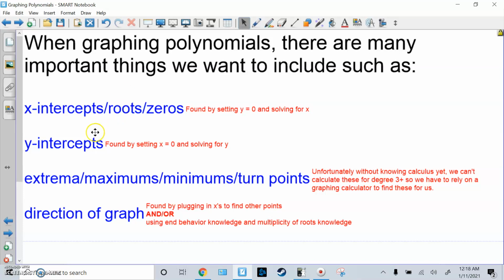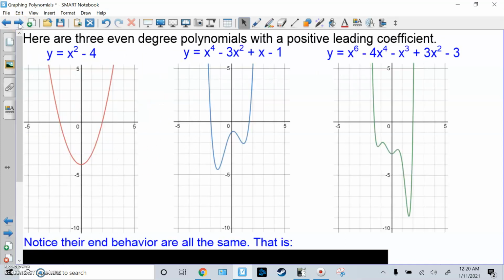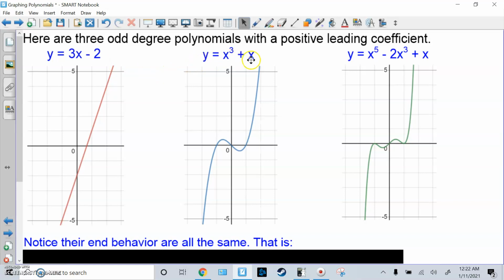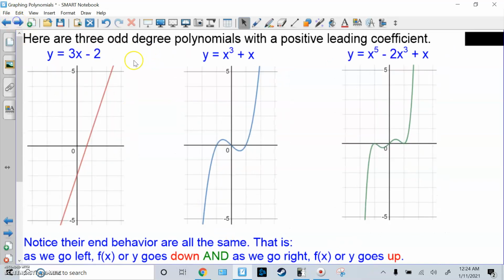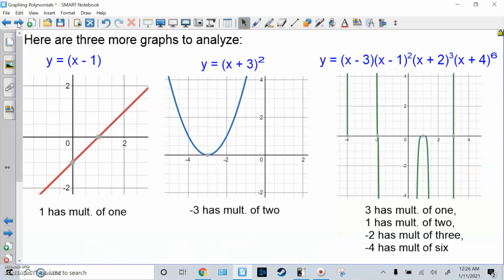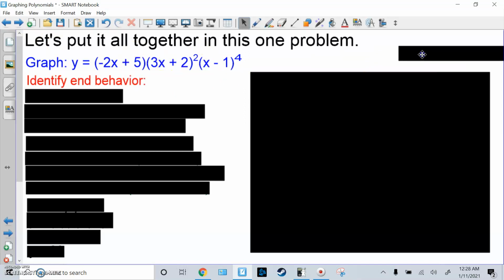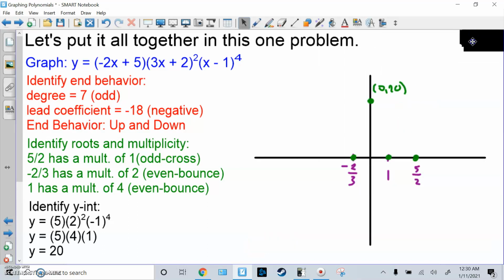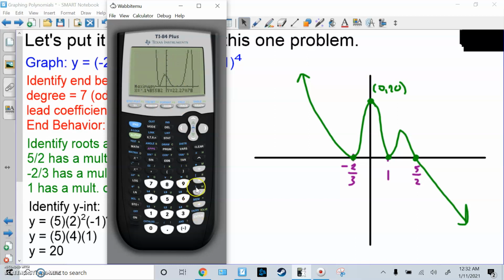Unit 7 Vid 3